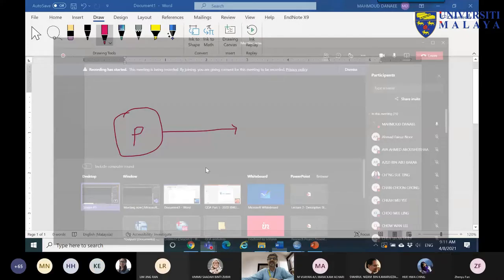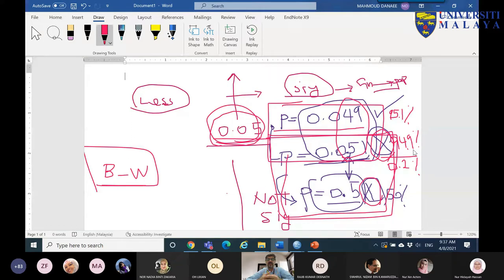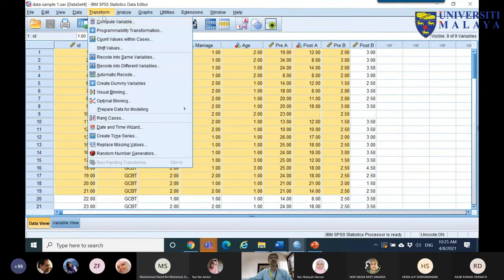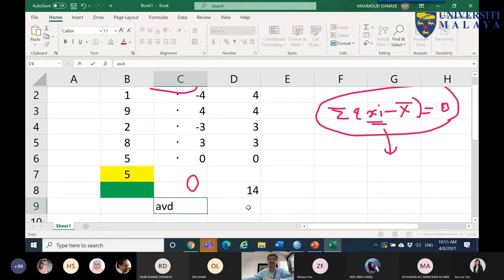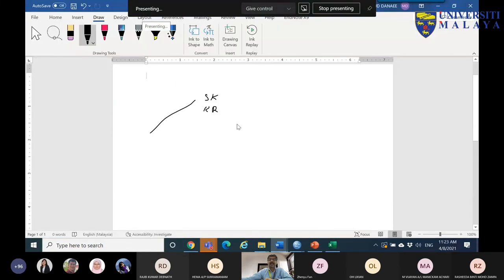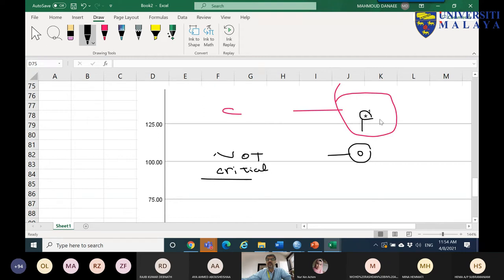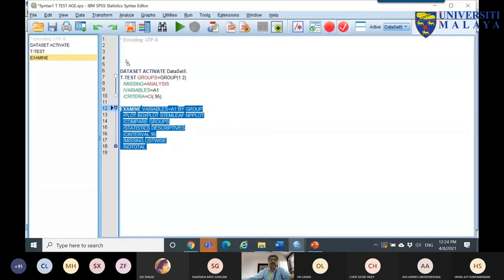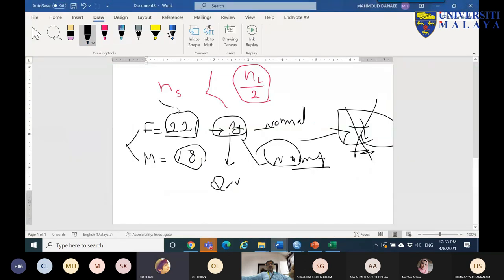UMTeachOnline2021 - Statistic Workshop Basic & Intermediate Part 1 (08. 03.2021)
Statistic Workshop Basic & Intermediate Part 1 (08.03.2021)

Dr. Mahmoud Danaee
Senior Lecturer
Department of Social and
Preventive Medicine,

This workshop is an introduction to statistical methods SPSS software. SPSS is a friendly user package which provides many facilities for data management as well as data analysis . This course includes an introduction to the basic statistical method in 2 days.
Course Outline:
1. Introduction to statistics | Variables | Hypothesis | Test Of Hypothesis | Distribution Test (normality test ) | Data transformation
2. Data management | Data cleaning | Data computation | Data aggregation | Missing data analysis | Custom tables
3. Descriptive statistics: Central Tendency | Dispersion Indices | Frequency Table | Box plot, stem and leaf, histogram
4. Inferential Statistics: A. Parametric test | One Sample T-Test | Independent Sample T-Test | Dependent Sample T-Test | One Way ANOVA | Two Way ANOVA | Repeated measure ANOVA | Pearson Correlation Coefficients | Multiple regression analysis | Binary logistic regression | Reliability analysis | Factor analysis

Terima Kasih.

TQ.